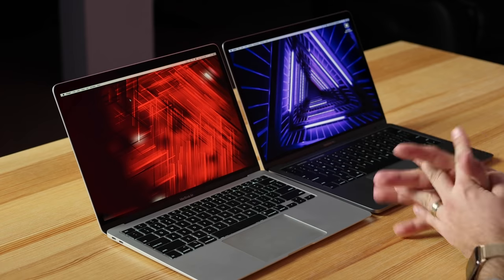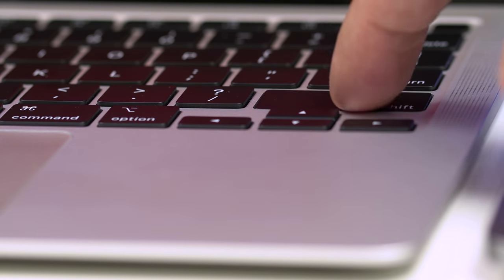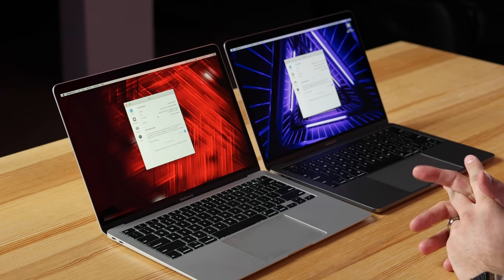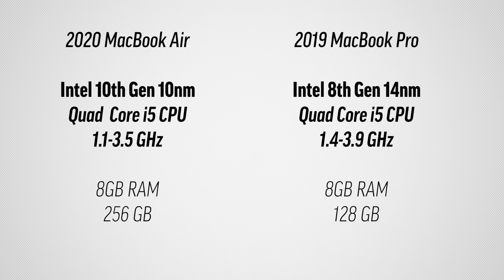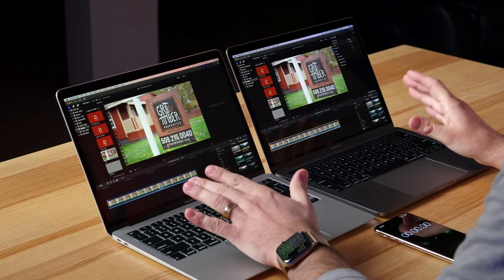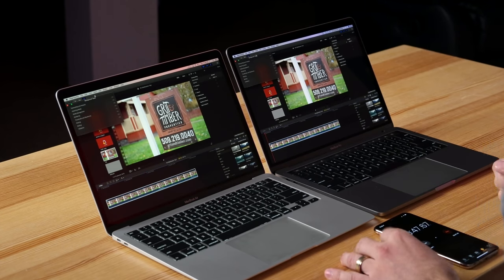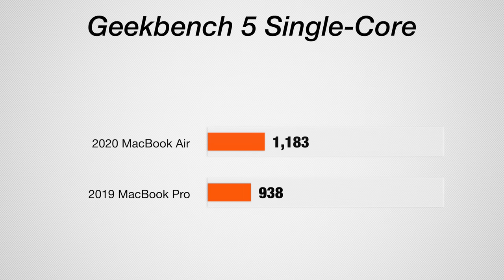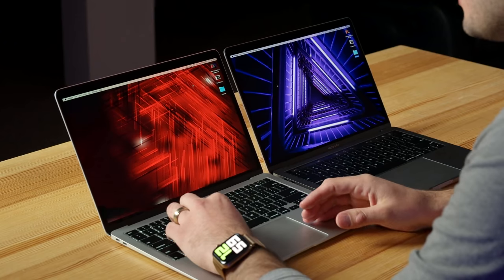2020 MacBook Air vs 2019 13” Pro - Best Budget MacBook?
With a Quad-Core i5 and new keyboard is the 2020 Air now the best MacBook for most?

Amazon Links ⬇️
Base 2020 MacBook Air ($999)
Quad-core 512GB SSD ($1300)

$200 Off on base 2019 MacBook Pro
Best Deal on MacBook Pro I'd recommend

Apple's 2020 13" MacBook Air has just been released, and it offers a pretty impressive value for the cash!

It's actually $100 cheaper this year while having double the storage!

And for $100 more, you can upgrade to a quad-core i5 processor which packs a decent amount of performance.

We're going to compare basically everything about the new Air to the base $1300 13" MacBook Pro from last year.

They're both packing quad-core processors, but there may be a better cooling system on the Pro. Watch this video to find out!